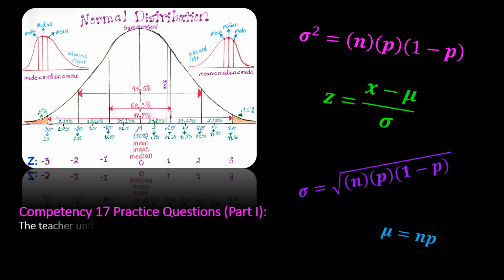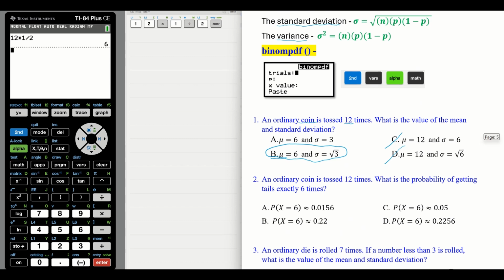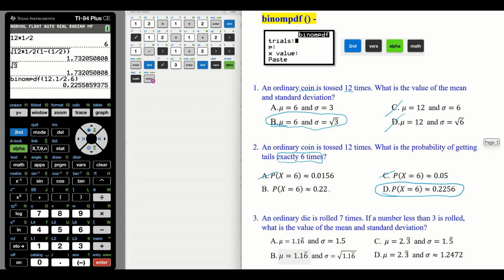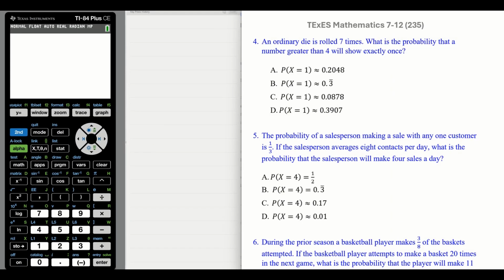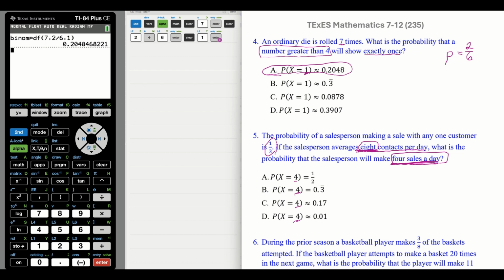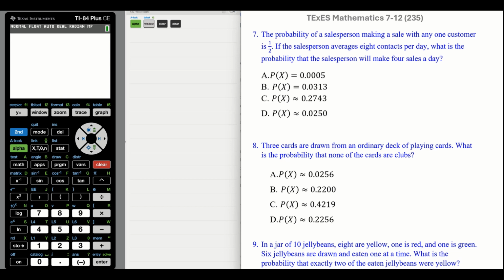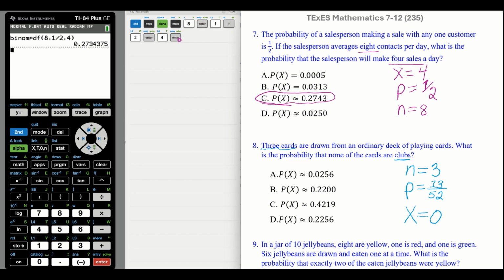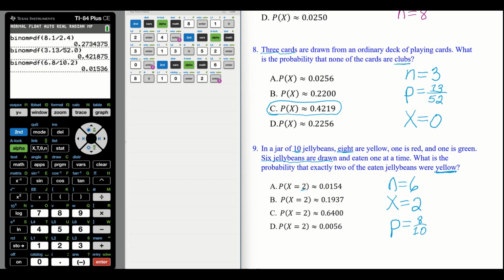TExES 7-12 math (235) Competency 17 Review: Part I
In this video we will review TExES 7-12 Math 235 Competency 17 using the TI-84 while focusing on:
* The mean - μ=np
* The standard deviation - σ=√((n)(p)(1-p) )
* The variance -  σ^2=(n)(p)(1-p)
* TI-84 binompdf()

review textbooks.